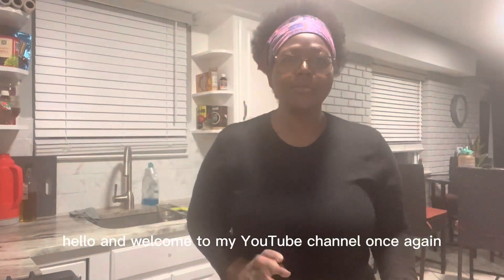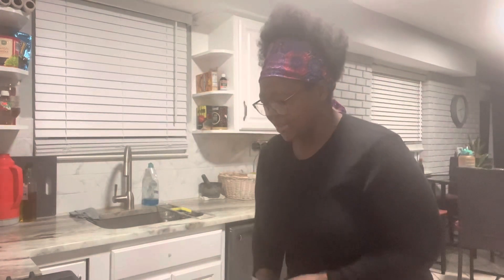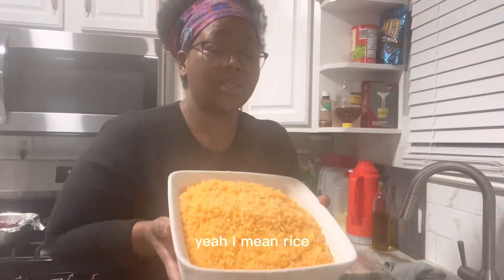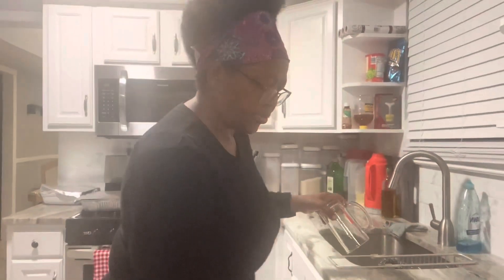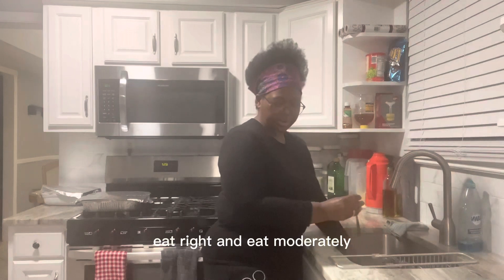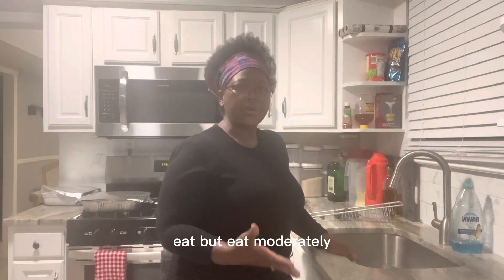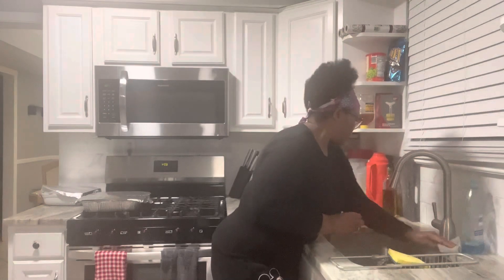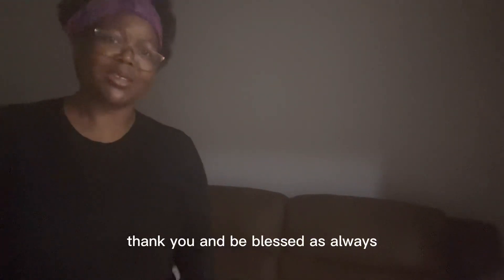I burned my chicken wings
What’s cooking in my kitchen